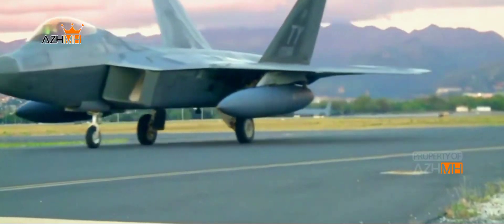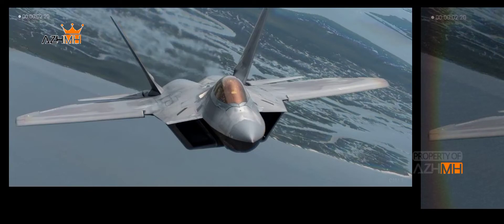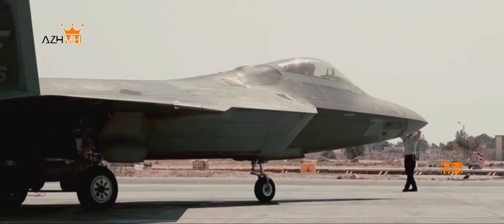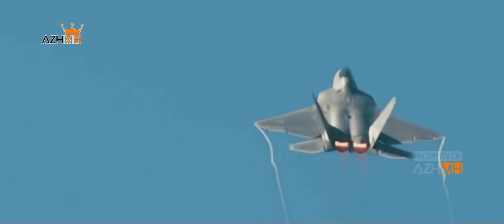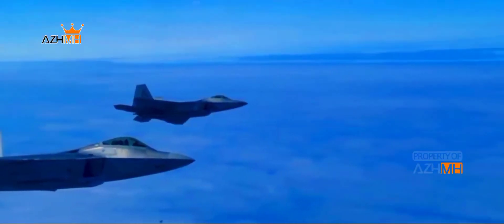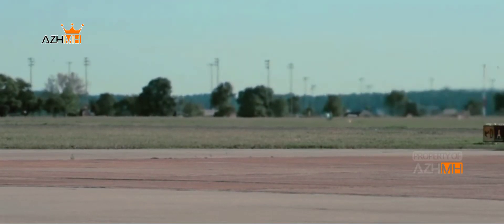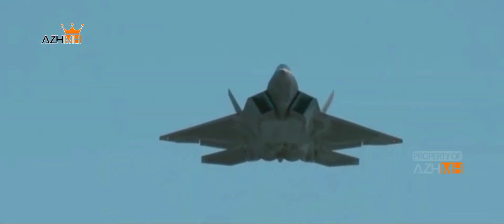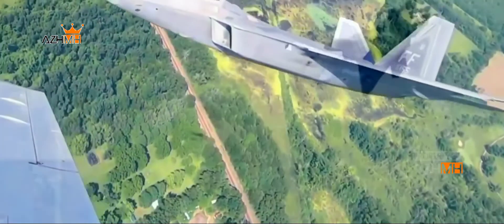Putin Stressed Because of This?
The Raptor has a huge amount of resources going into its modernization right now to ensure it continues to be the cornerstone of air superiority for the next decade-plus,” says Maj. Kevin “Renegade” Autrey, the lead F-22 Raptor operational test pilot at the 422nd Test and Evaluation Squadron (TES) “Green Bats,” stationed at Nellis Air Force Base, Nevada. Autrey is presiding over one of the busiest periods ever when it comes to enhancements for the Raptor, with some remarkable new capabilities coming down the track.